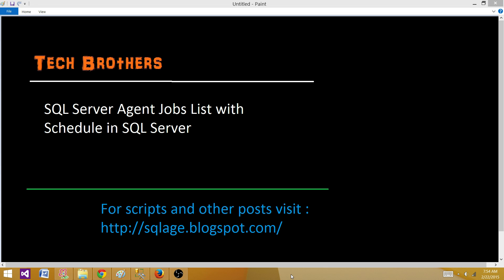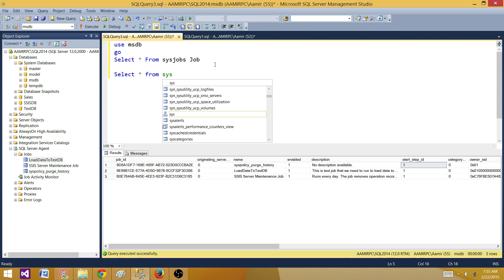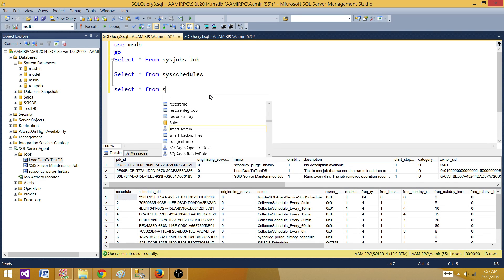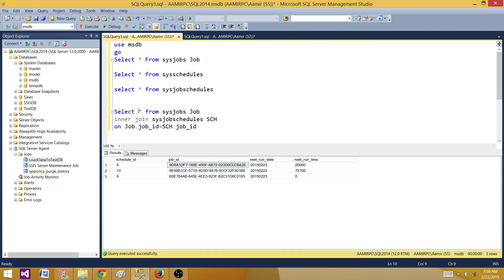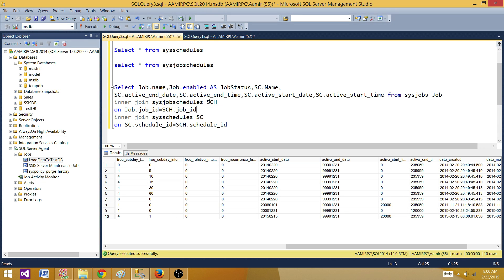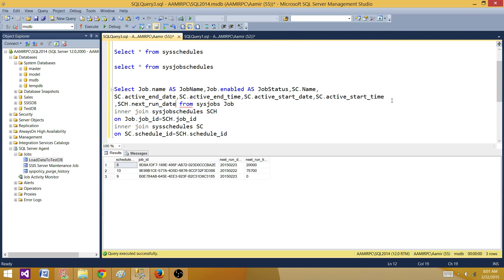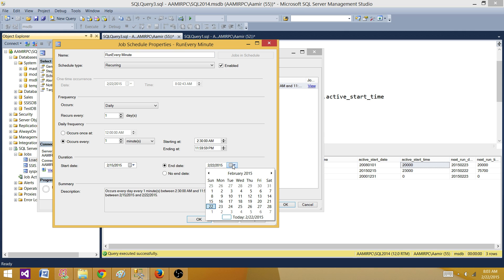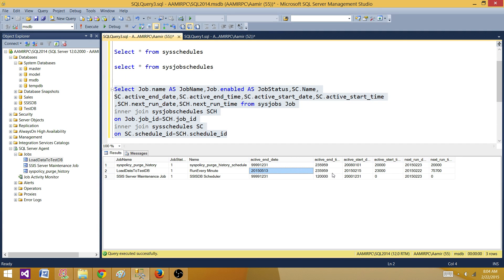Get SQL Server Agent Jobs List with Schedules in SQL Server - SQL Server Tutorial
In this video we will get the list of SQL Server Agent Jobs with schedules. We will be using system tables from MSDB database.

    Sys.SysJobs
    Sys.SysSchedules
    Sys.SysJobSchedules

The below script can be used to get the list of SQL Server Agent Jobs with schedules.